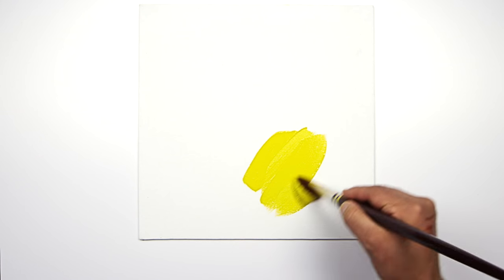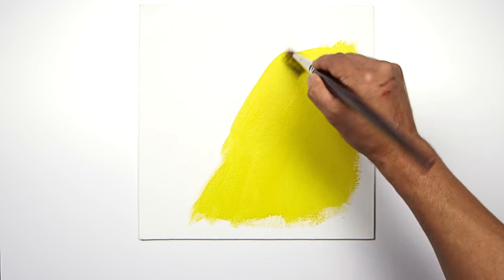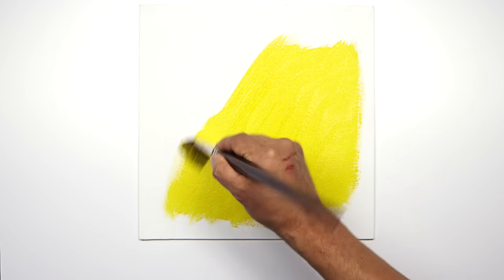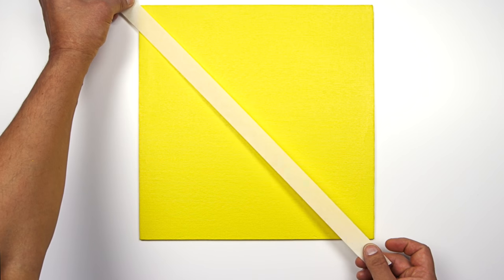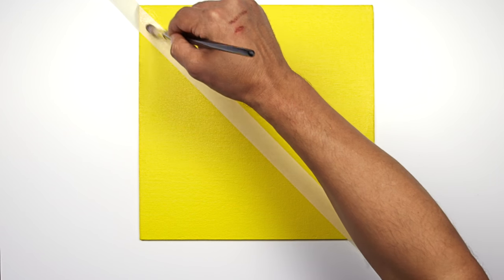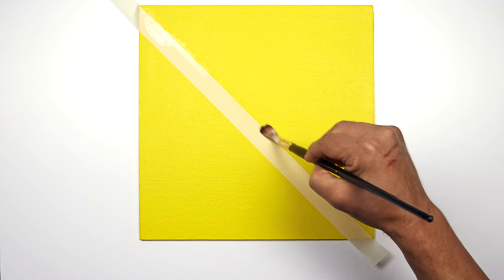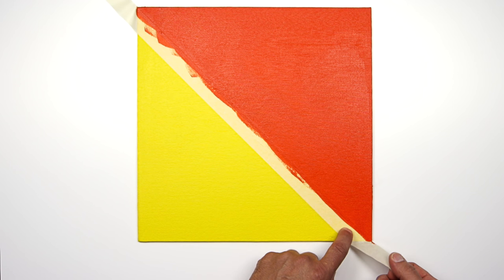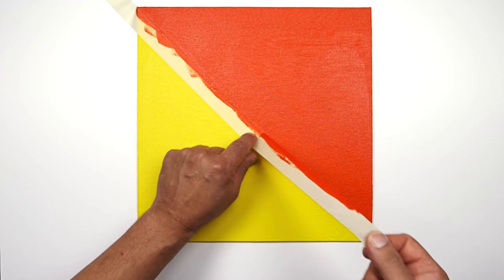Creating a hard edge with acrylics | Winsor & Newton Masterclass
Master the art of creating a hard, sharp edge by using masking methods that are perfect when working with fast-drying acrylic paint.